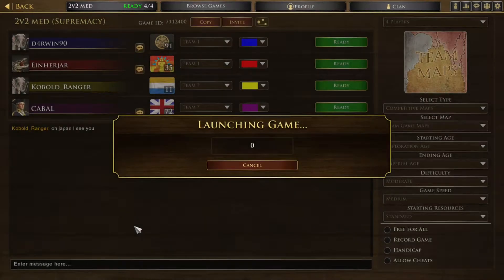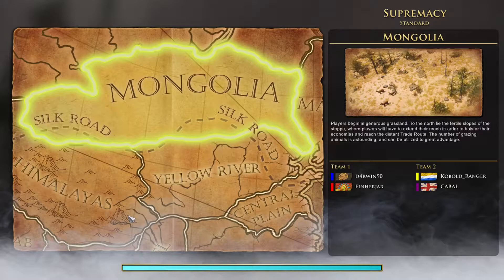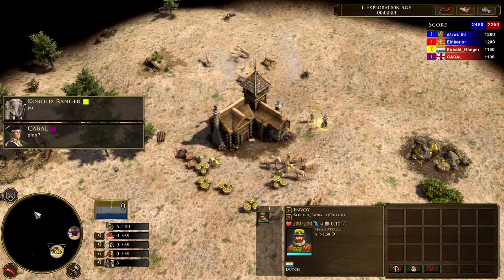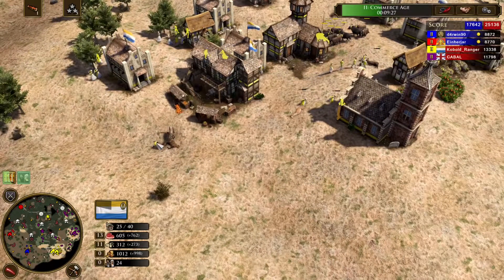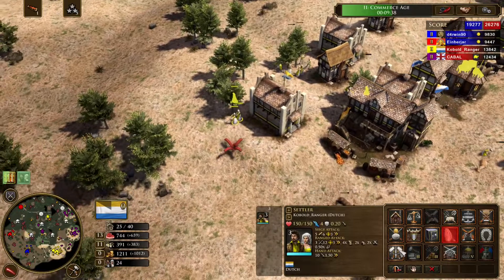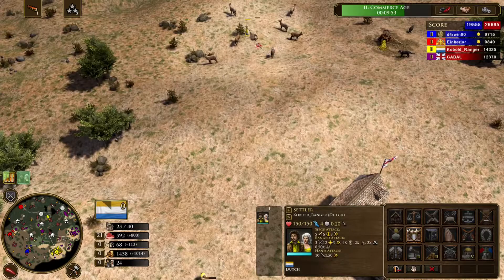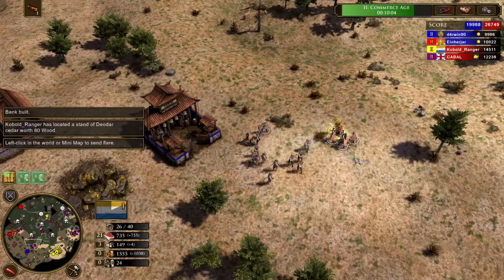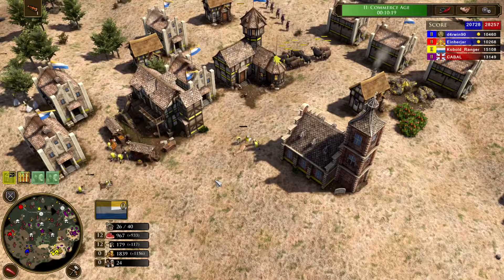How To Make The Best Dutch Fast Industrial | age of empires 3 definitive edition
In this video you will learn how to do a fast industrial strategy with the Dutch civilization. On the map Mongolia, this strategy can be done quite easily and you should be able to reach the industrial age in 13 minutes with the yaks, and 8 banks. Then your eco is absolutely fantastic and all you got to do is pump out troops and heavy canons from your factory. Here's the link to the video where I make 11 heavy canons against infantry

0:00 The beginning
9:05 Aging To Fortress
12:21 Aging To Industrial
14:28 Big Fight
21:49 PostGame
22:44 Conclusion

age of empires 3 definitive edition